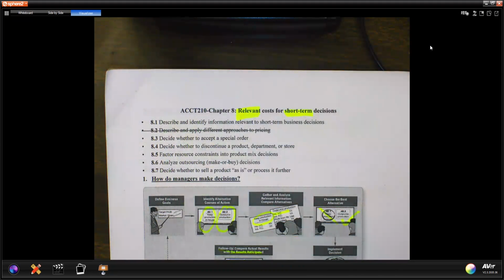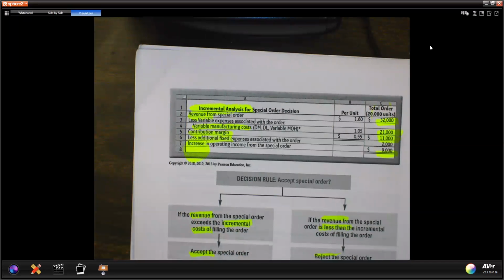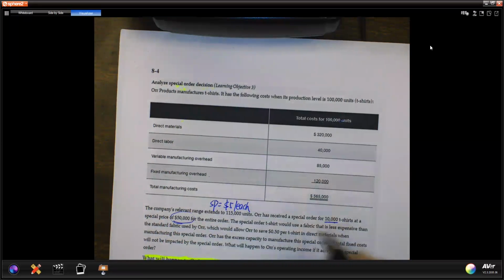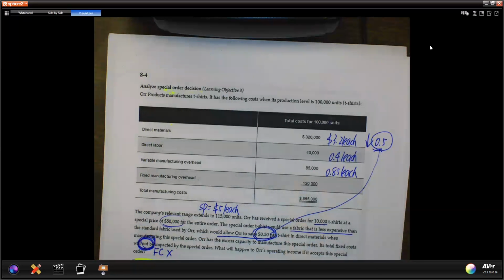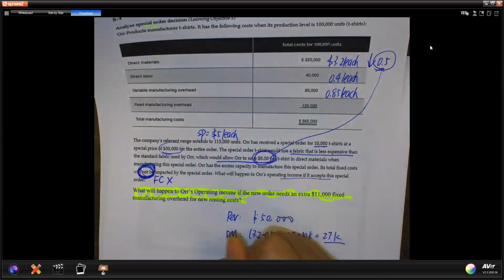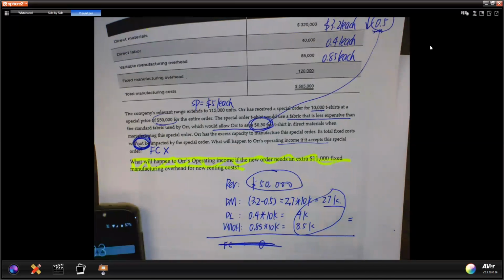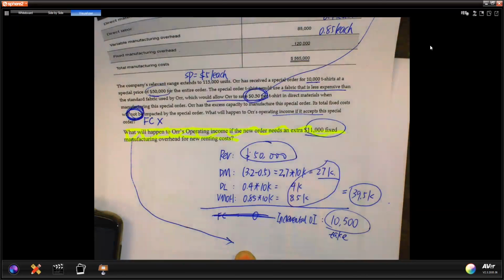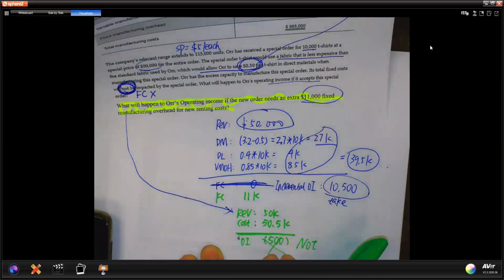ACCT210 CH8 4